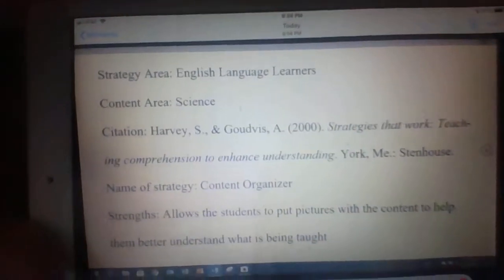ELL Science Strategy